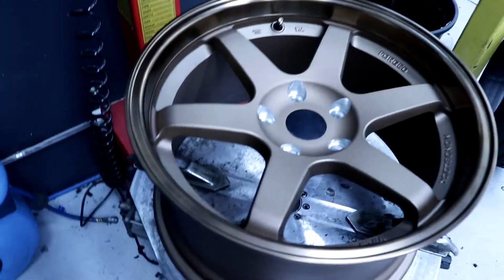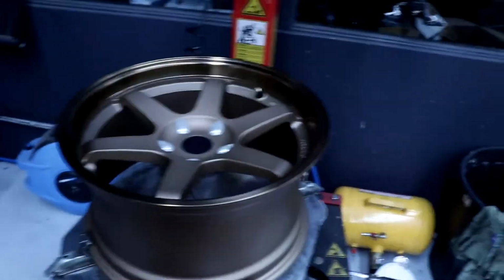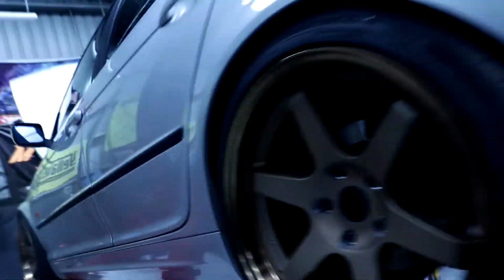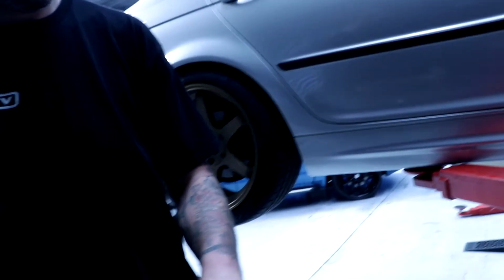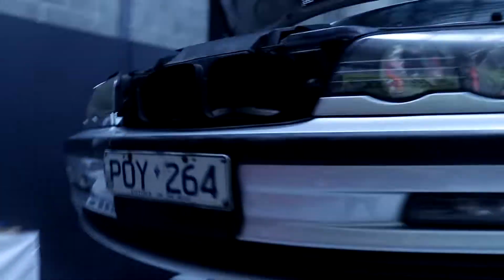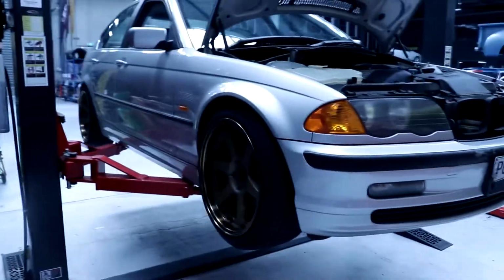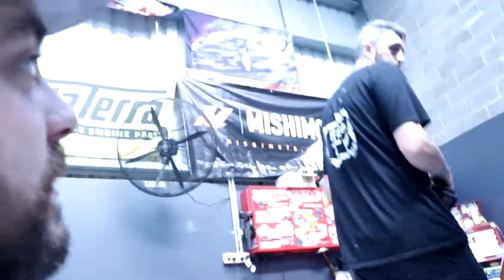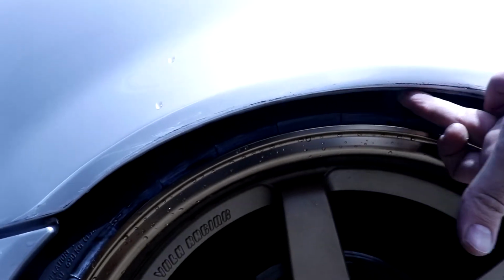WHAT WHEELS FIT A DRIFT BMW ? : FITTING TSG WHEELS TO THE JDMW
In Episode 3 we get some sweet new rims thanks to @itsmikelake and Two Step Garage

We do our best to make the aggressive offsets fit

Check out how we did it